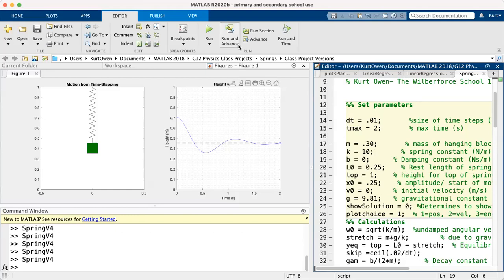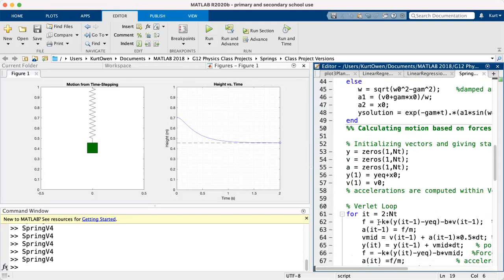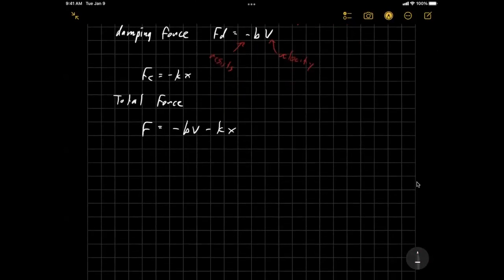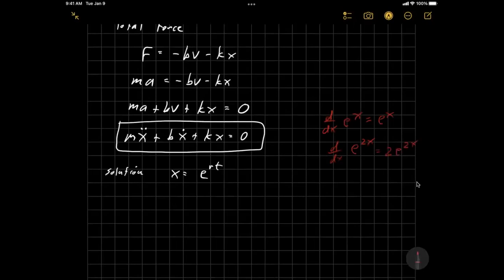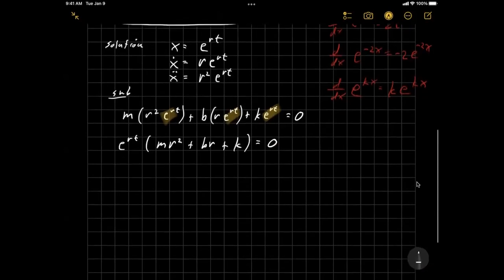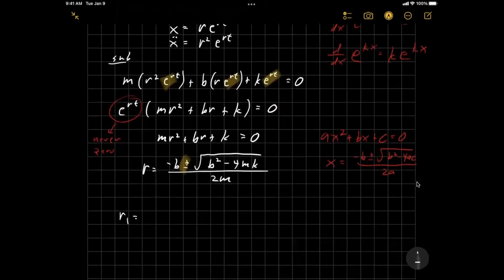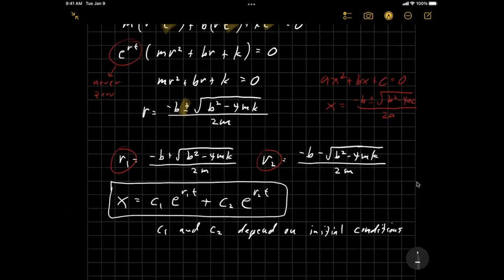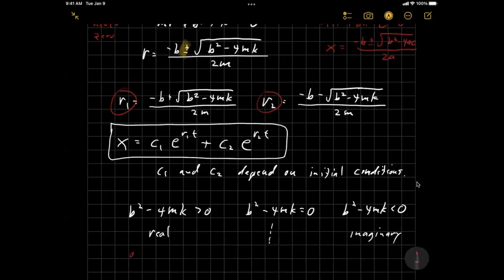GeneralDampedSolution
Reviews general solution to damped harmonic oscillator.